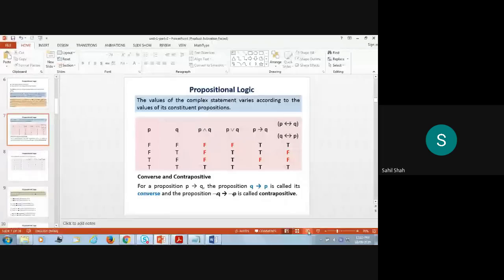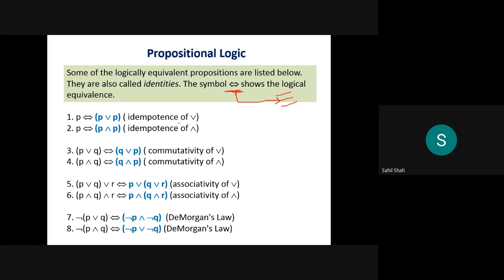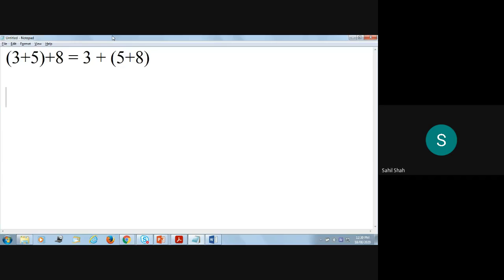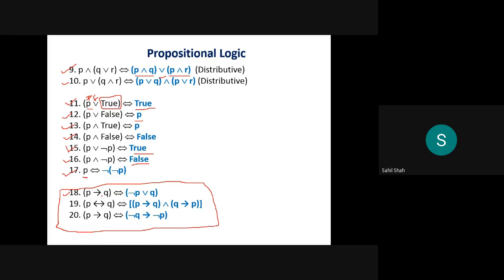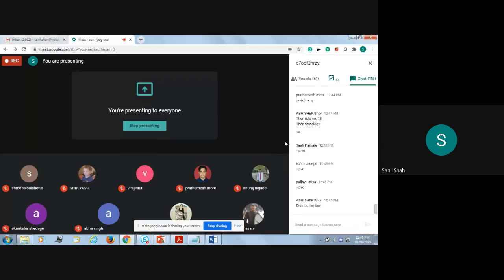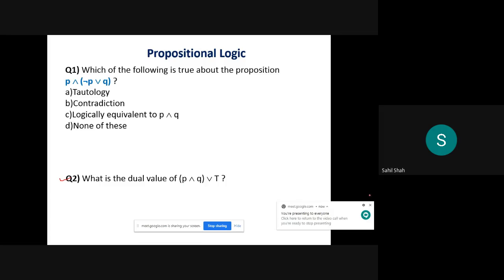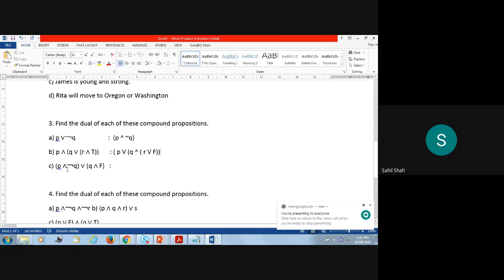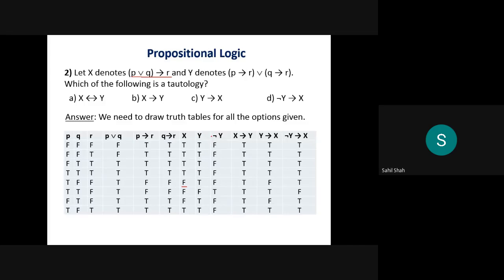Sahil Shah DM Logical Equivalence and Laws of Logic L2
Propositions: Truth tables and propositional equivalence